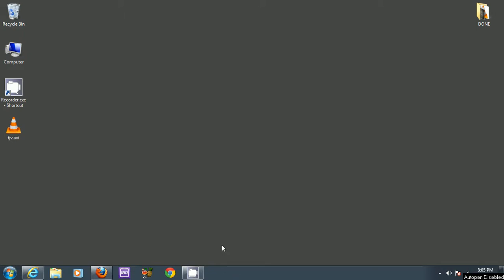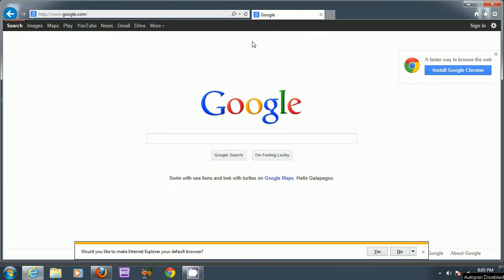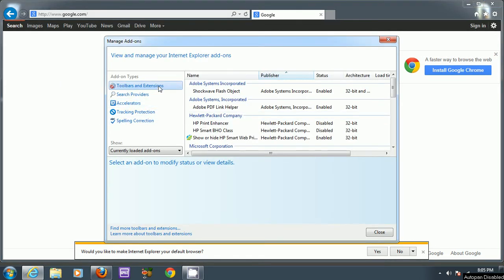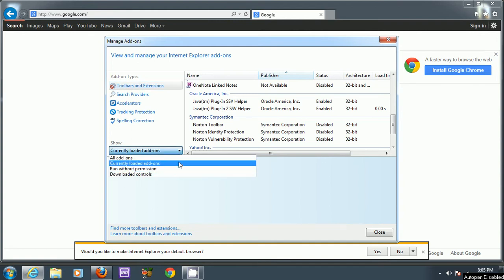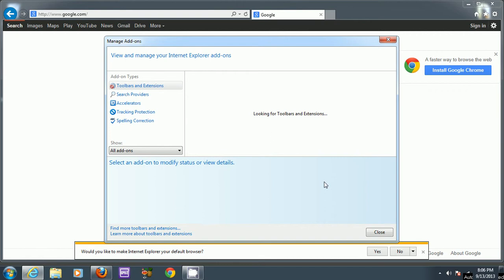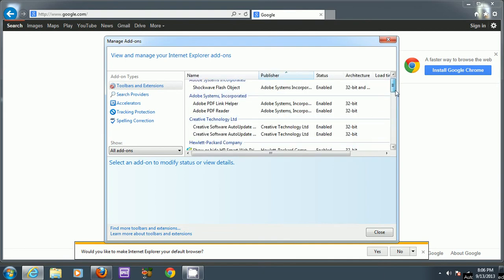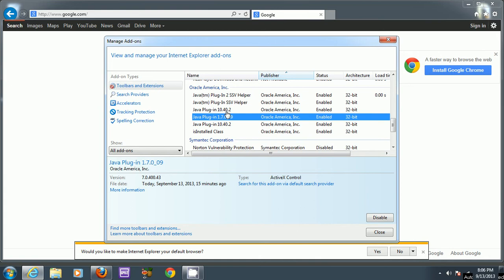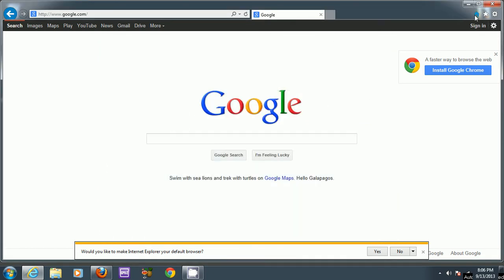After installing Java 1.7.0_40. Checking Java Plugin in Internet Explorer 10 on Windows 7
Java just released a new version of Java 1.7.0_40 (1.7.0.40).  If you had problems getting java to work on Internet Explorer 10 for Windows 7, then try reinstalling Java.
If that didn't work, then you can check in Internet Explorer to make sure the add-on is running.
1) press "Alt" button to open menu bar
2) Go to "Tools" and then "Manage add-ons"
3) On the right scroll down to "java" entries and make sure they are enabled.
4) It might be necessary to move the "Show" filter on the left to "All add-ons"
5) Click on "Close" button on the bottom right.  Close browser and re-open Internet Explorer.